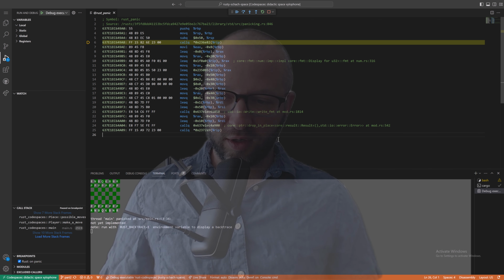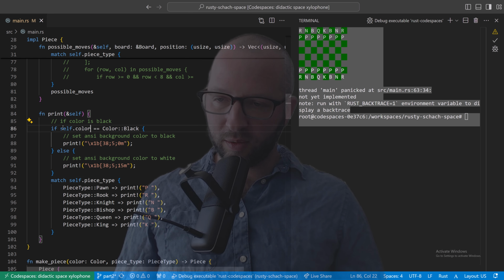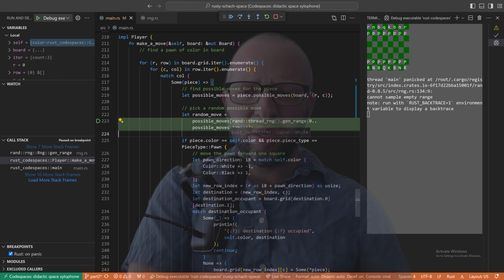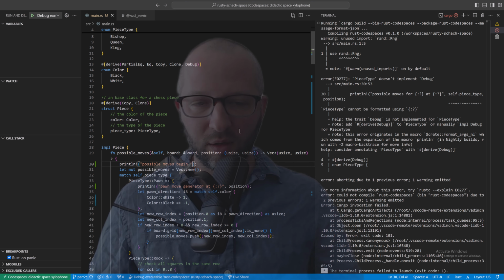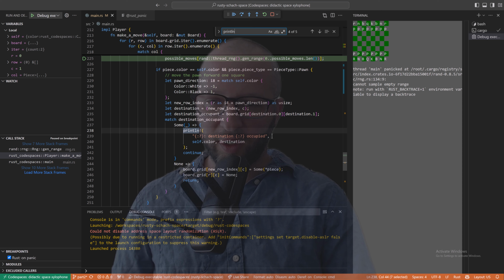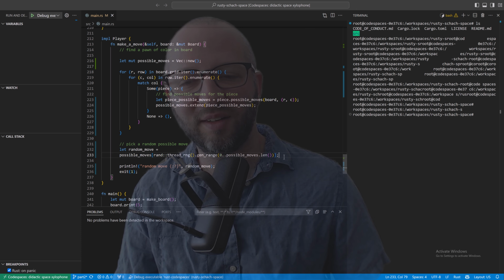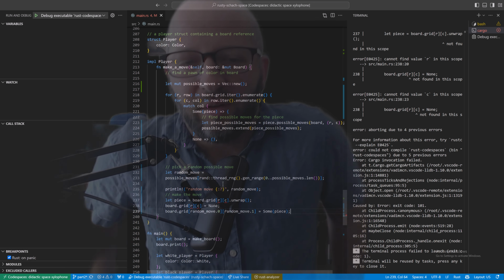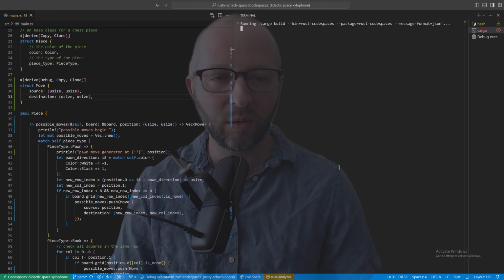[Part 2] Learning Rust by Building Chess with GitHub Copilot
Part 1 was almost 2 years ago do people care about rust and githubcopilot anymore?? Surely we still care about Schach, which is German for Chess. Join me, won't you?

Gosh, how is the audio level? Way too high right?